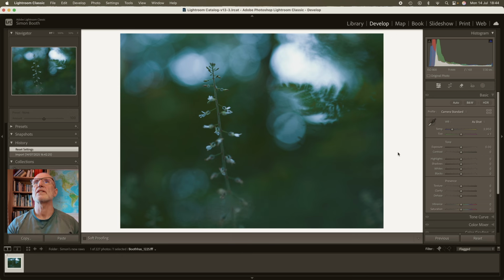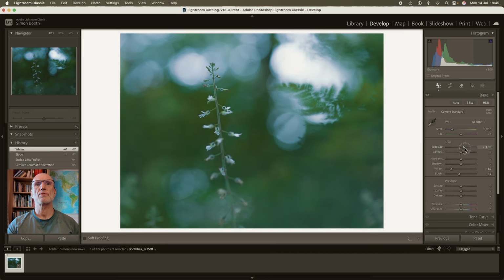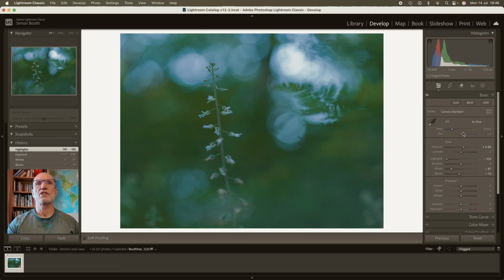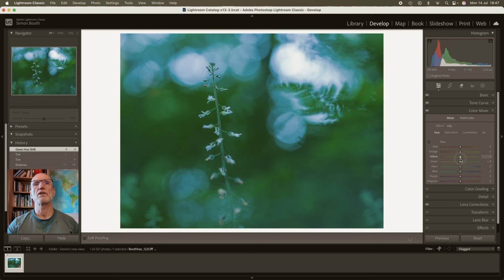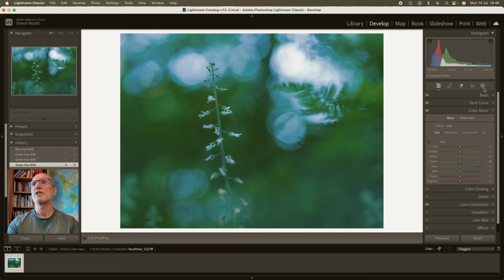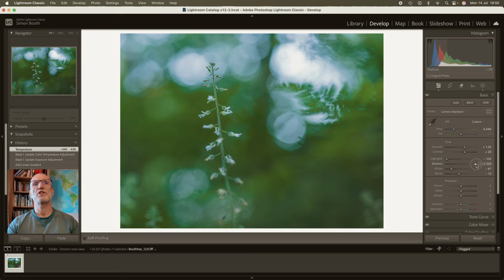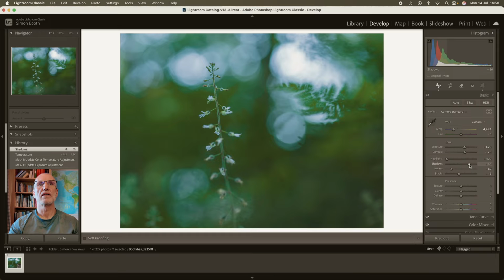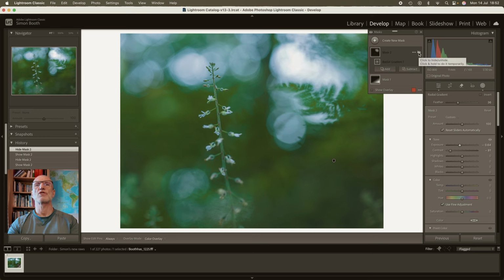Midweek Edit - Intimate Landscapes | Enchanters nightshade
A slender woodland nightshade rises gracefully, its tiny white blooms scattered like stars along a green stem. The blurred canopy behind dissolves into circles of soft blue and green, creating a tranquil, dreamlike space where the plant seems to float in quiet stillness.

Welcome to my Midweek Edit — a new series of shorter videos focused on the editing side of my photography. These episodes will appear during the week and are designed to complement, not replace, my regular weekend uploads. Think of them as quiet moments spent refining images and exploring the subtleties of post-processing. I hope you find them both useful and inspiring.